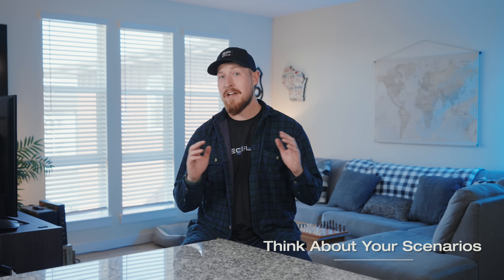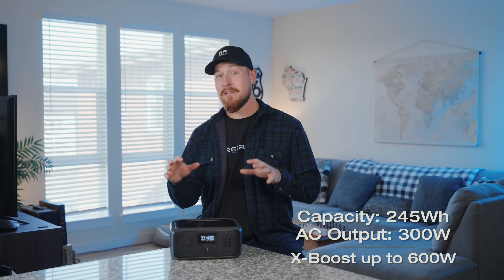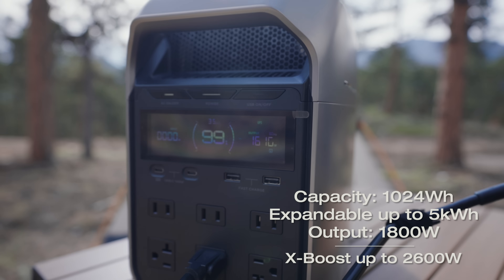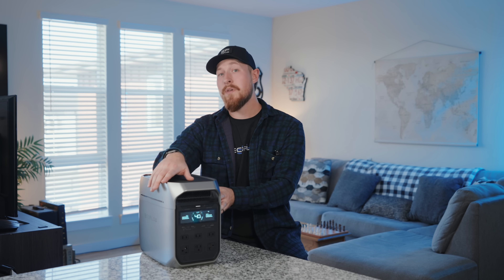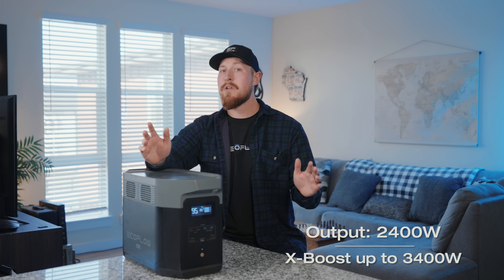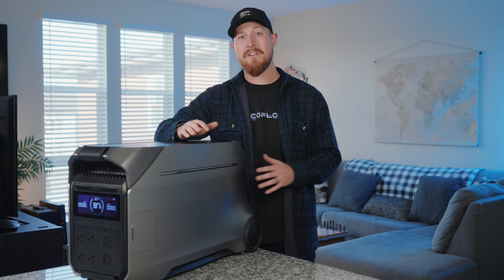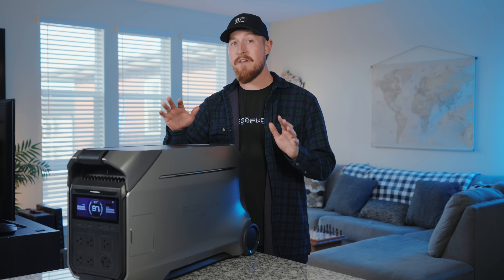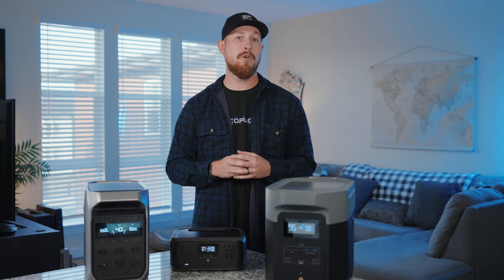BlackFriday Buying Guide 2024: Choose the Best EcoFlow PortablePowerStation for You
BlackFriday2024 is here! Unsure which power station fits your needs? This video is your guide! Discover the perfect EcoFlow product for your homebackup during hurricane poweroutages or outdoor adventures, and don’t miss our biggest offers of the year!

0:00 Intro
0:30 What to consider before buying a portable power station?
1:30 EcoFlow RIVER 3: Ideal for Outdoor Adventures
2:48 EcoFlow DELTA 3 Plus: Fastest Charging Power for Home & Outdoors
4:25 EcoFlow DELTA 2 Max: Perfect for Home or Travel
5:55 EcoFlow DELTA Pro 3: Whole Home Backup Solution
8:33 Black Friday Deals